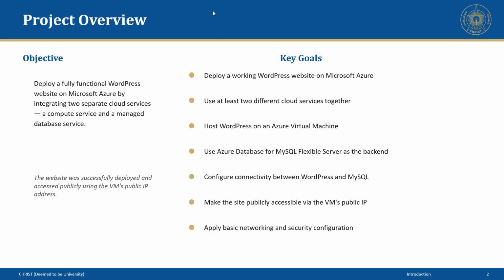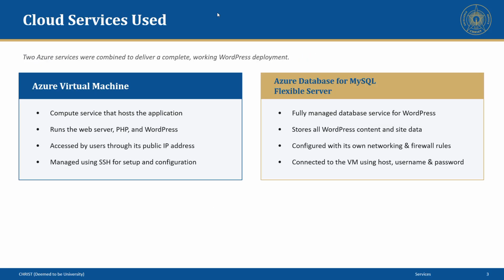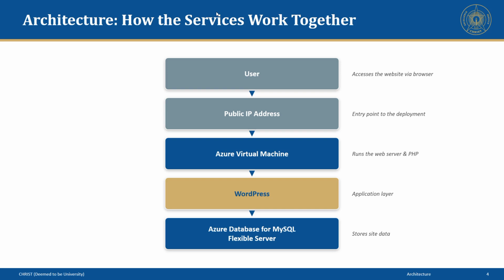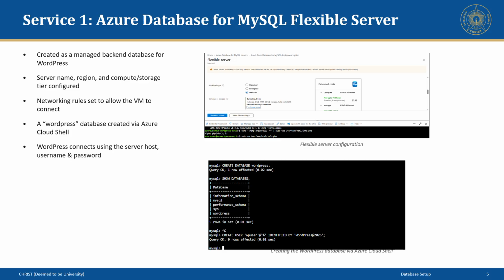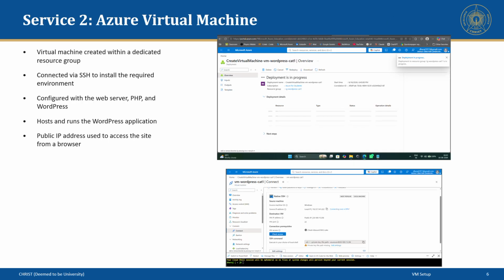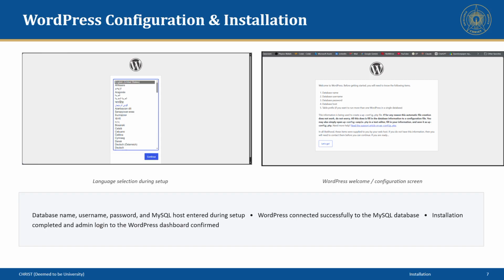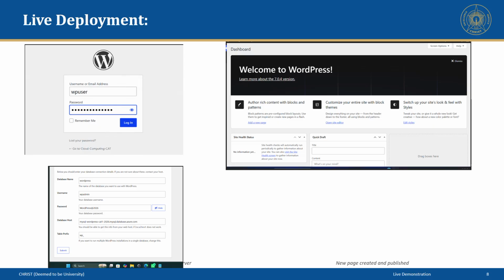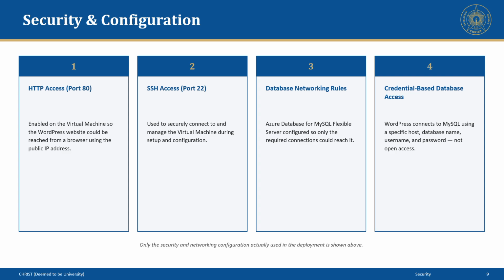Deployment of WordPress on Microsoft Azure | I deployed a fully functional WordPress \\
he project covers:

Apache & PHP configuration
WordPress installation and configuration
Azure MySQL Flexible Server setup
Database connectivity and troubleshooting
Networking and firewall configuration
Public access through the VM's IP address
Final WordPress deployment and testing

Technologies/Services: Microsoft Azure, Azure VM, Azure Database for MySQL Flexible Server, WordPress, Apache, PHP, MySQL, Linux/SSH.

Course: Cloud Computing (DSC403A-5)